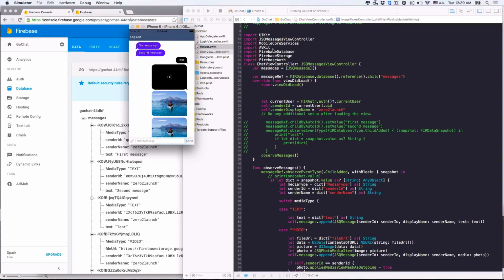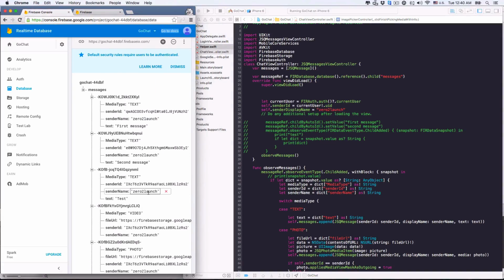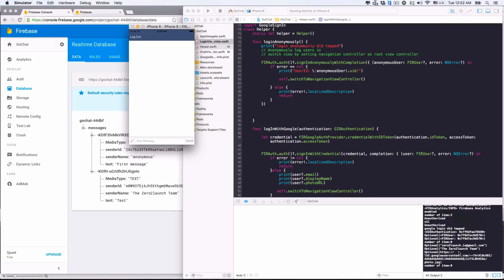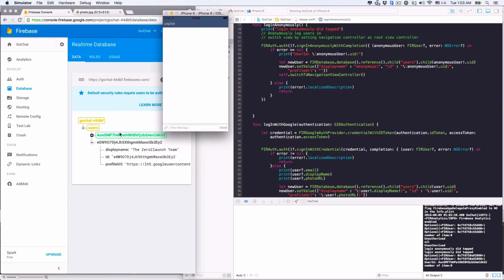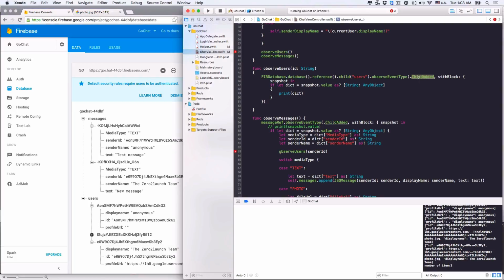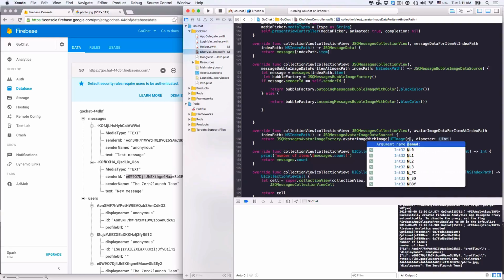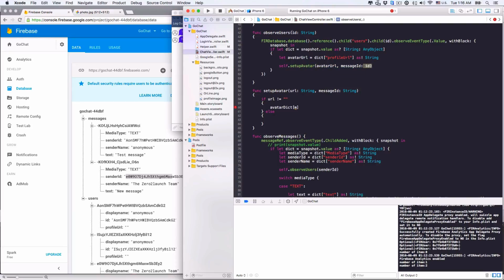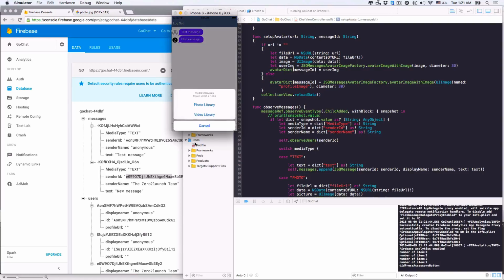Lecture 22: Properly construct user database and display user information on chat view Zero2Launch